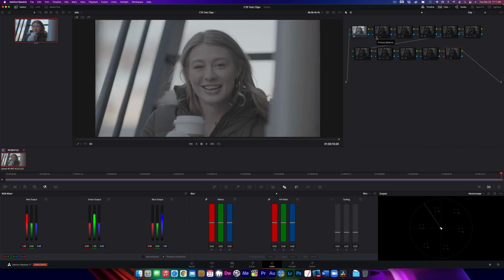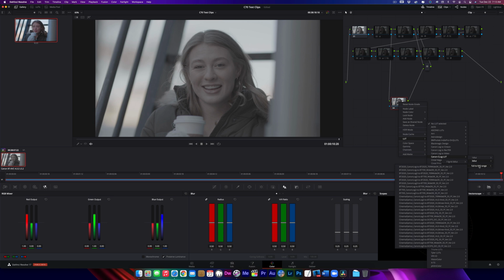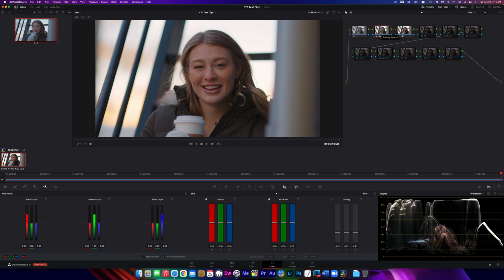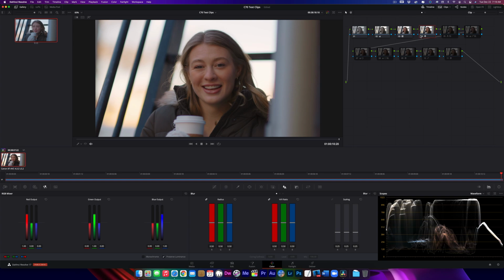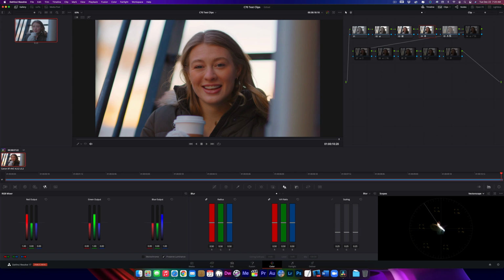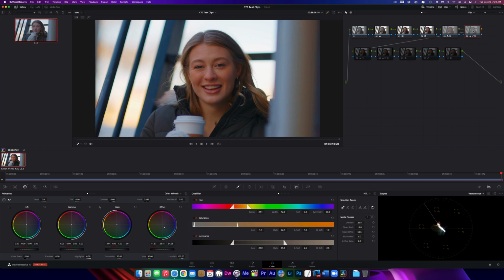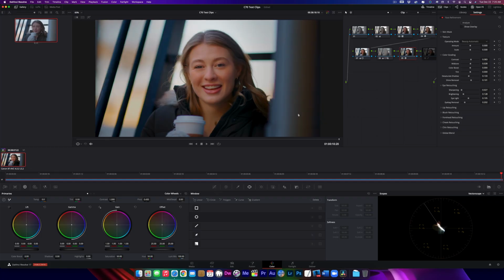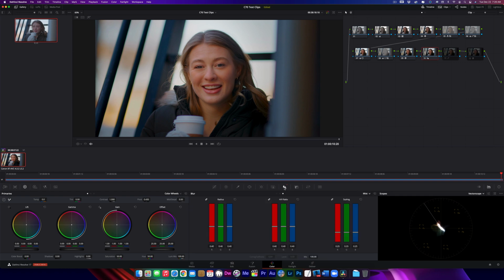Color Grading Canon C70 Long GOP Filling In The Gaps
Color Grading Canon C70 Long GOP - Filling In The Gaps supplement video

My 2021 KIT for Filmmaking, Photography & Content Creation
MY ND FILTERS (A MUST!)
The Best Camera Bag Available
Travel Hard Case
GoPro Hero 9
My Drone
Main Photo Camera
Workhorse LENS!
BEST ZOOM LENS
Great Wide ZOOM 15-35 Lens
B Roll Lens
MUST Gaff Tape
My Tripod
Rode Wireless Go
Samsung T5 SSD Drive

Best Deals on Camera Gear!

Most of the music tracks you hear in my videos come from ArtList